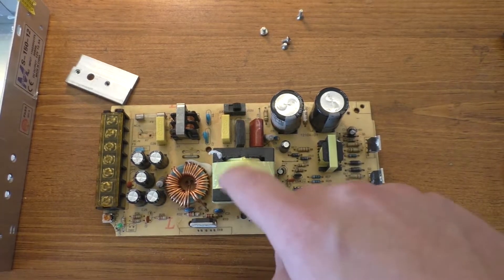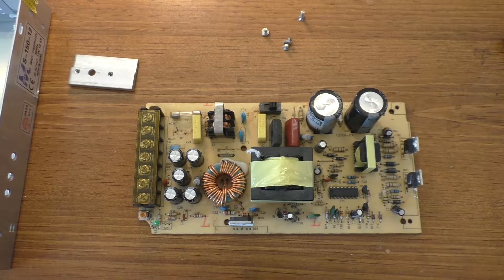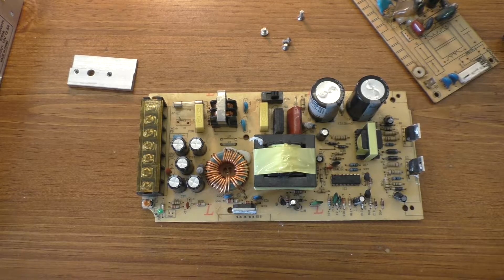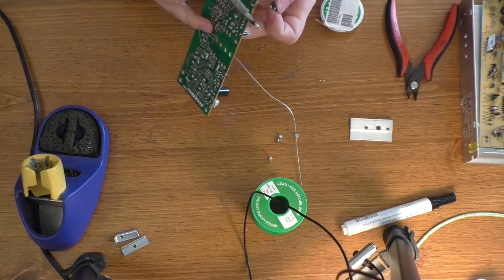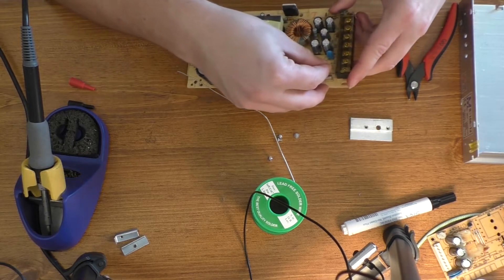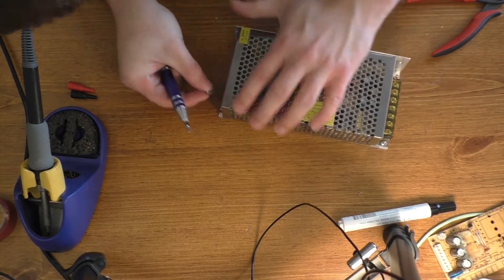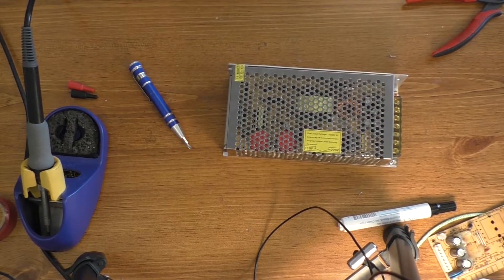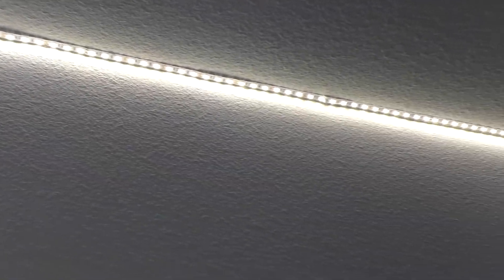12V Power Supply Failure Follow Up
This power supply seems to have become a bit of a star on my channel. It quit working shortly after being put into service and then was repaired. After a while longer it failed again with a different fault. In this video I fix the fault that I discovered in the last video. It will be interesting to see how long it lasts for this time.